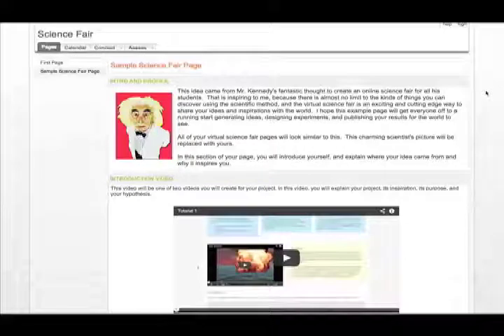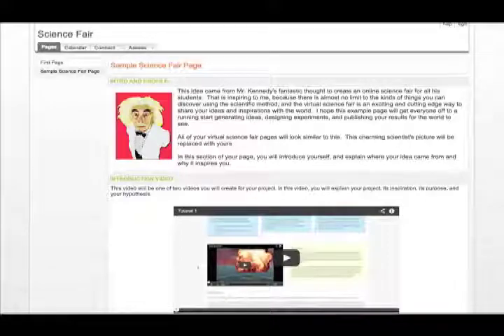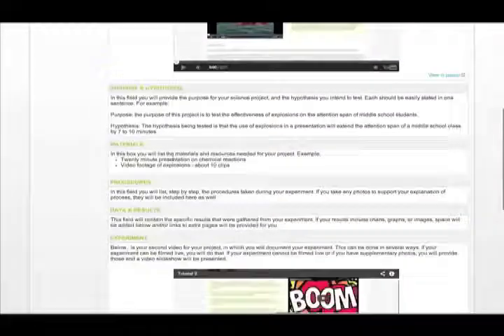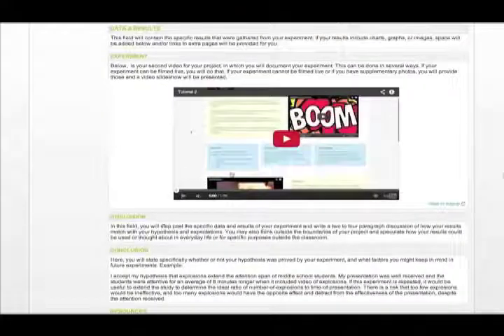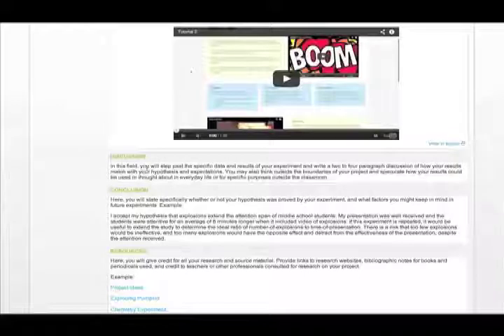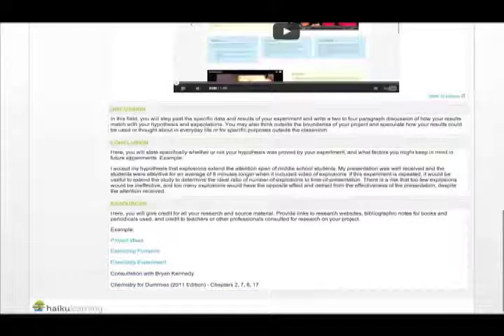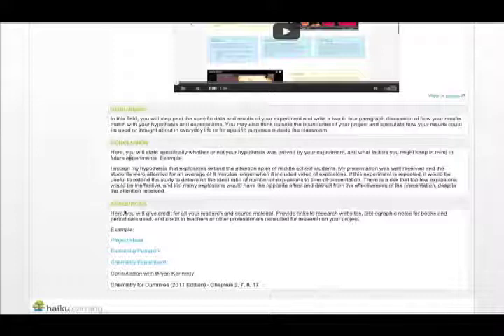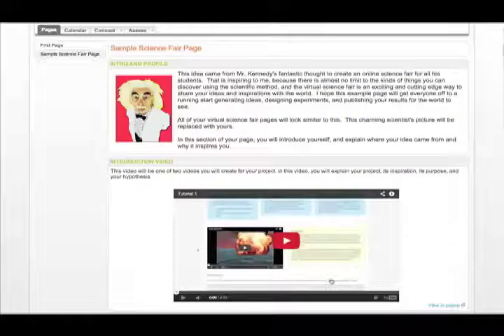Science Fair Tutorial 1`